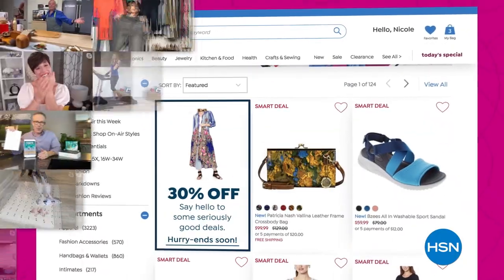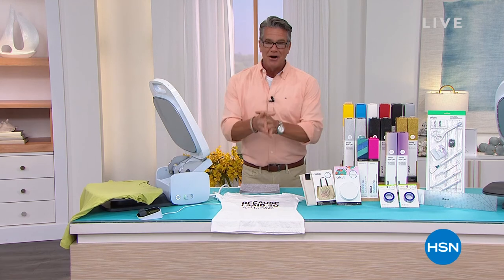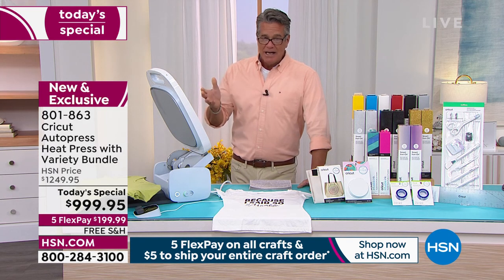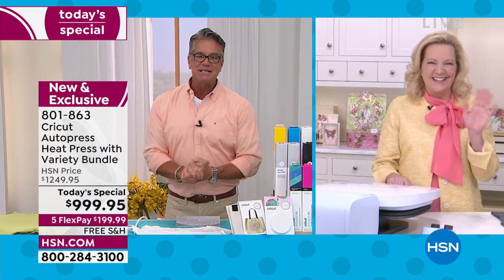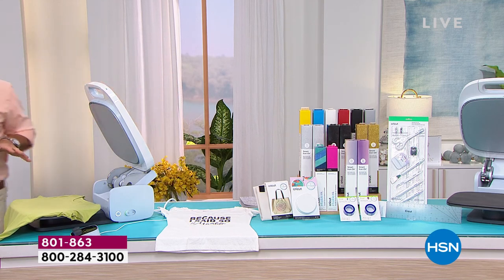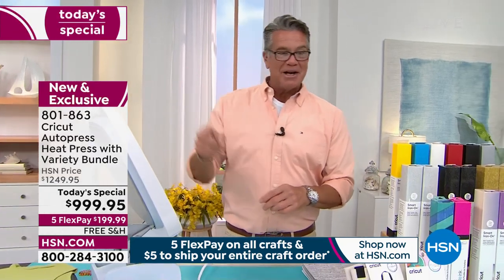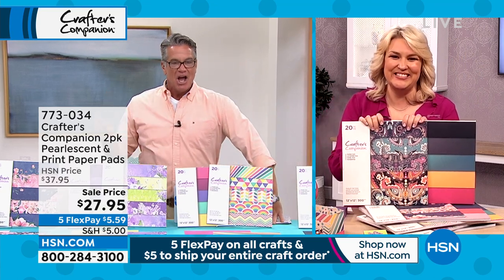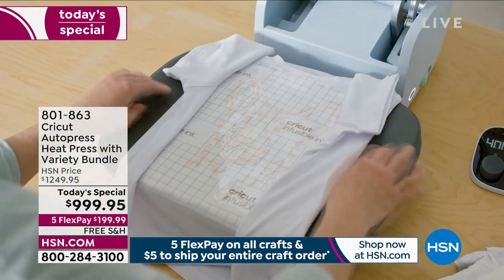HSN | Create It Yourself featuring Cricut 05.03.2022 - 10 AM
Create exciting projects with the incredible must have crafting tools and accessories from Cricut.